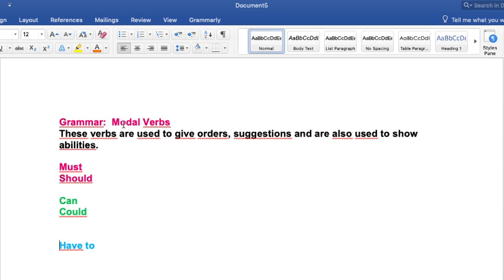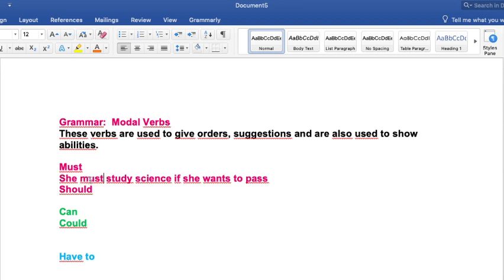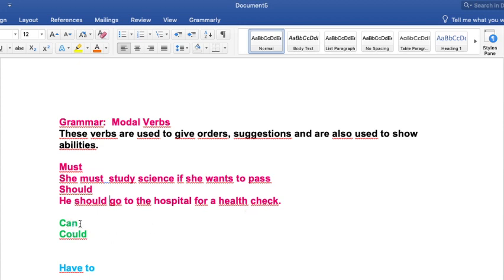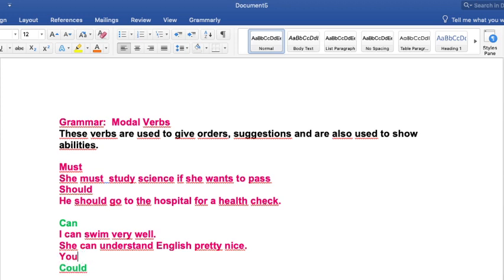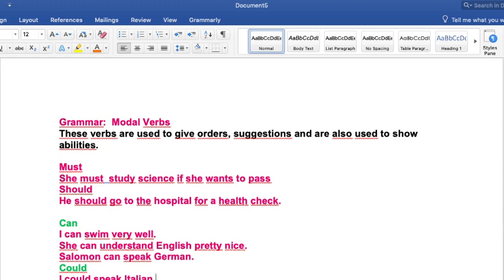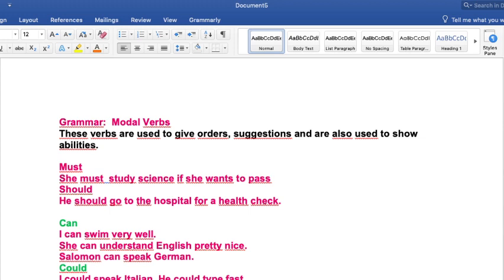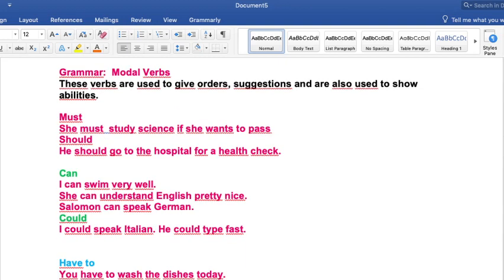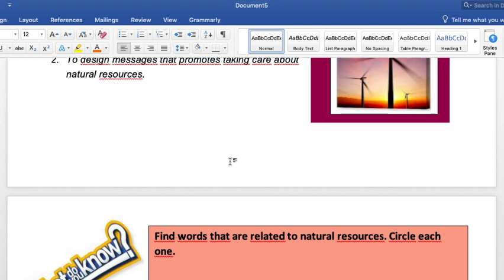modal verbs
teaches how to use common modal verbs in affirmative statements